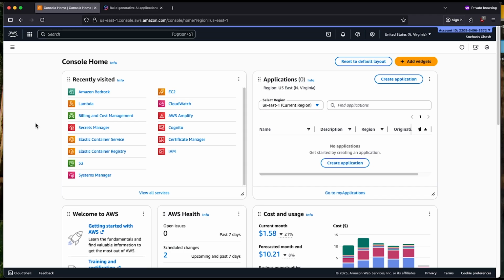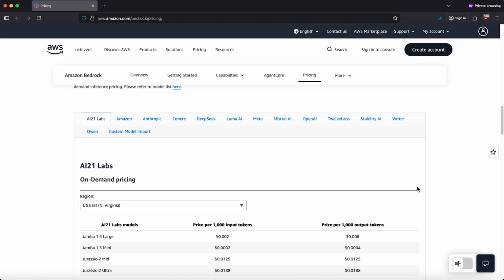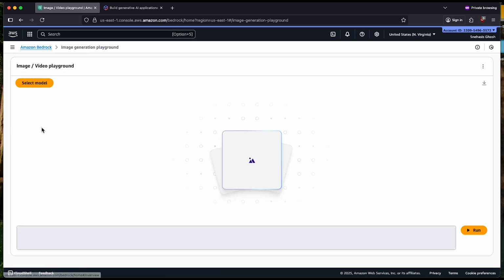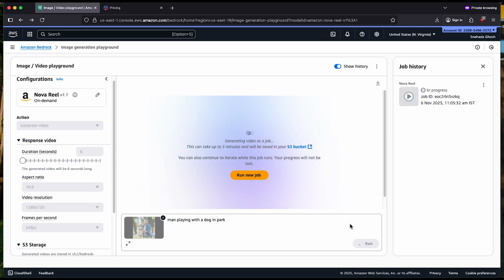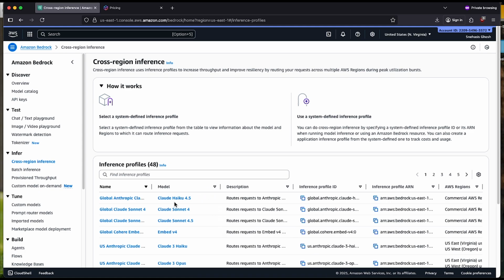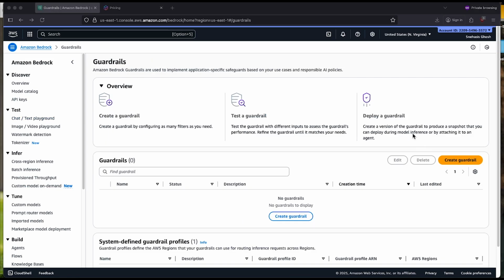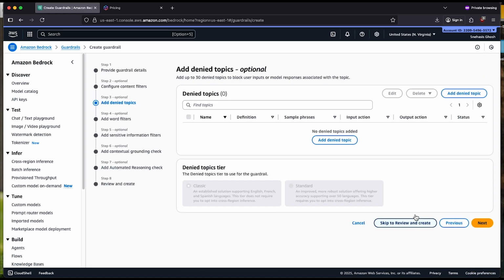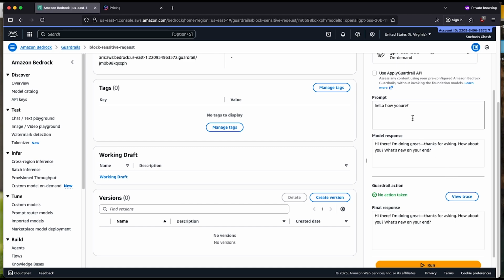AWS Bedrock Tutorial from AWS Console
In this video i you all about AWS Bedrock Demo , how does it work and how can we use guardrail, in the next video we will learn how to use bedrock apis